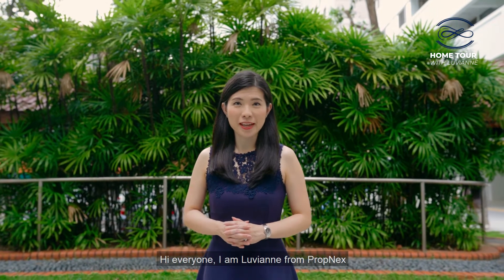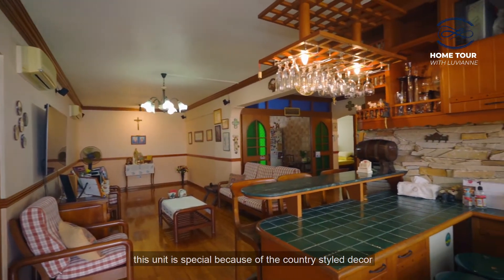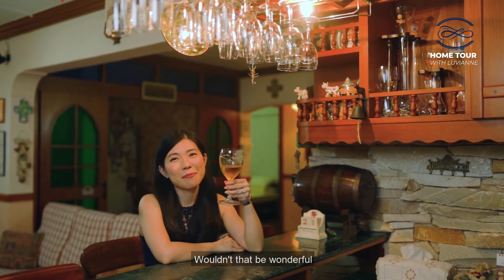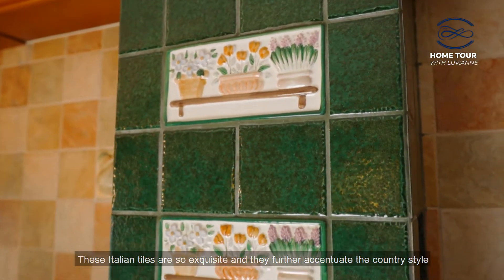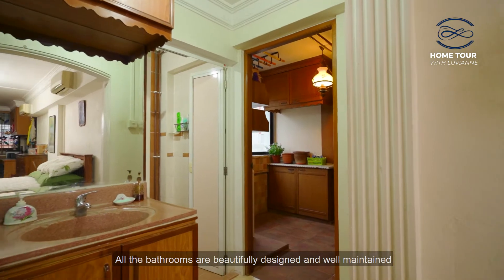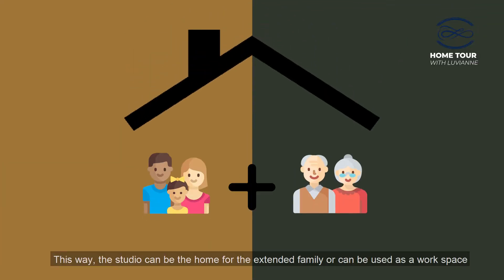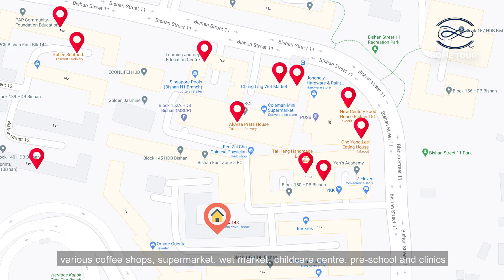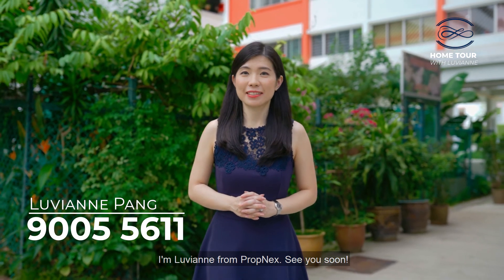Home Tour with Luvianne - Special Dual Key HDB flat in Bishan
Join Luvianne Pang from PropNex to view this special Dual Key HDB flat in Bishan.

Luvianne Pang, Associate Group Director (PropNex Realty Pte Ltd)
Call/ Whatsapp/ WeChat: (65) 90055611